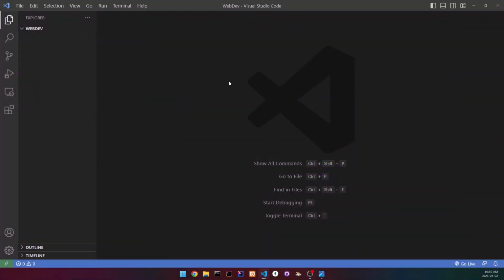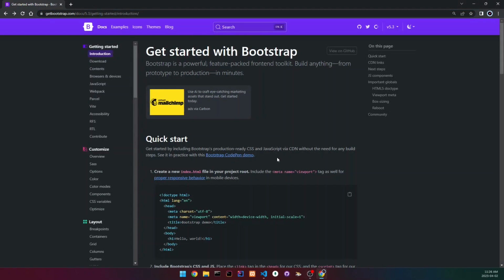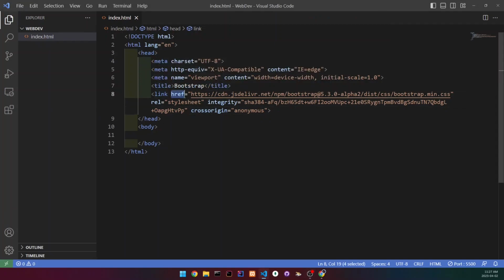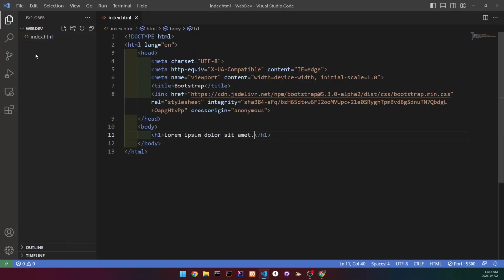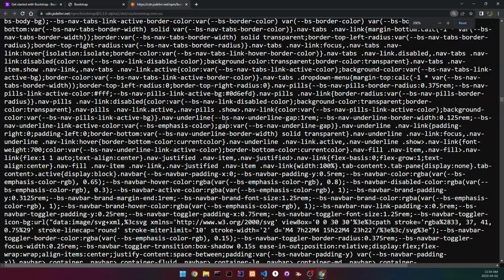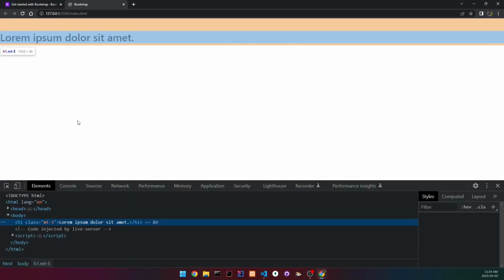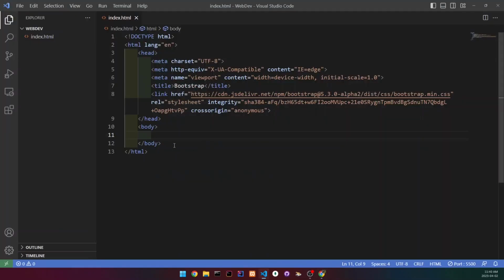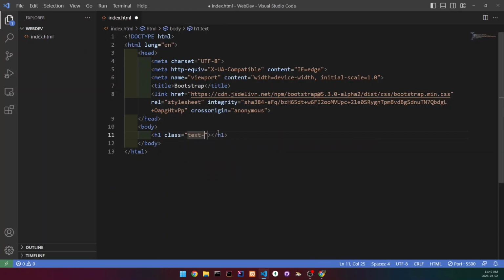Bootstrap 5 Crash Course Lesson #1 - Intro & Setup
⏳TIMESTAMPS⌛
0:00 Intro
0:27 Setup Bootstrap
1:20 Bootstrap Explained
4:47 Outro